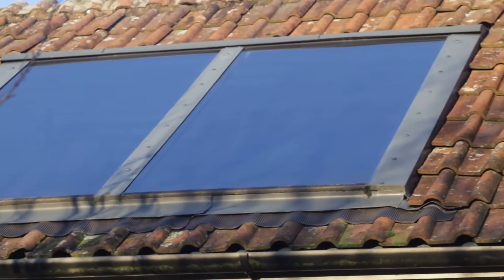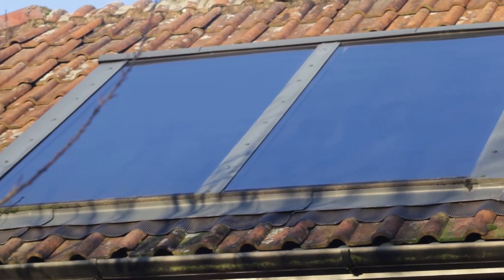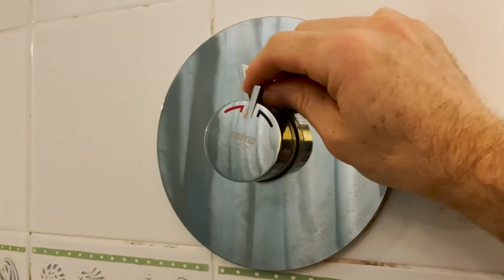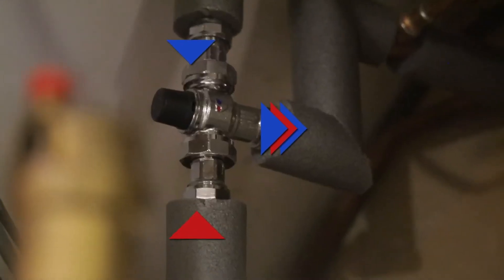Why you should add a Blending Valve to your Solar Thermal Panels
We've added a cheap blending valve to improve the efficiency of our solar thermal panels and hot water storage. In this video I explain how a blending valve works and why you might want to install one.